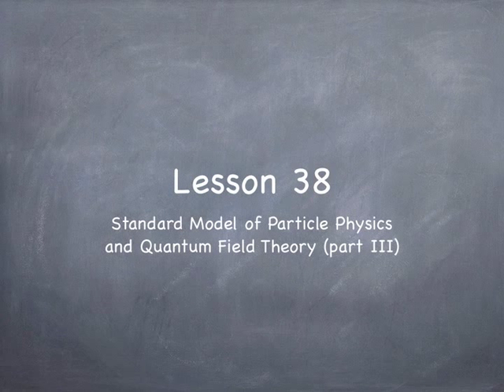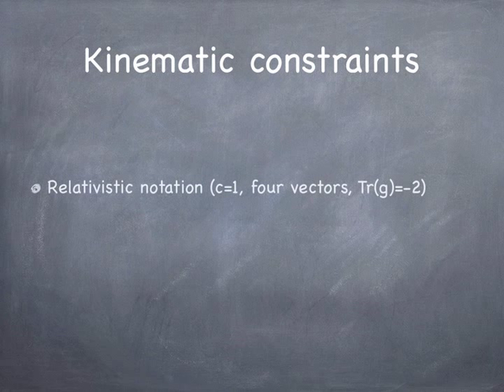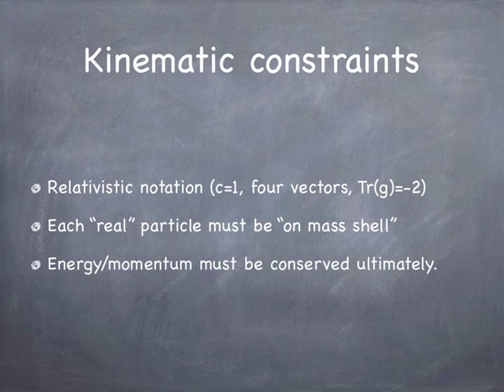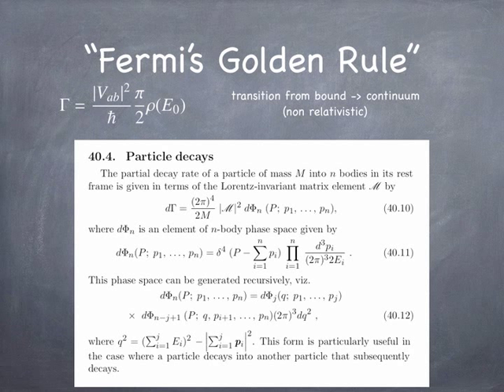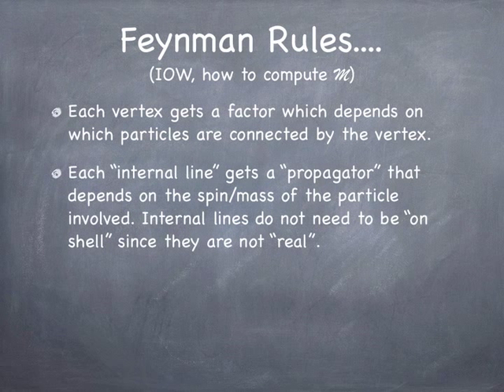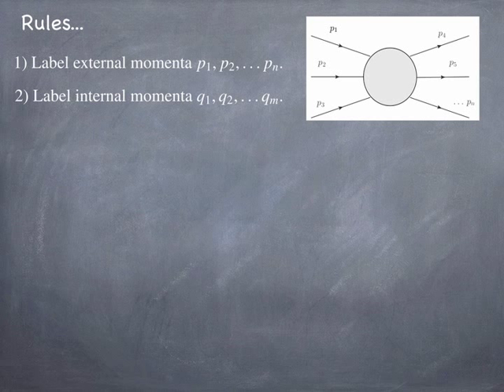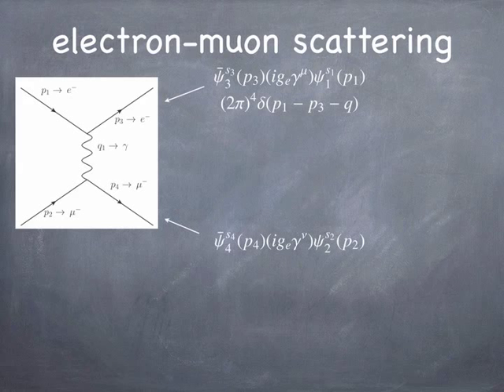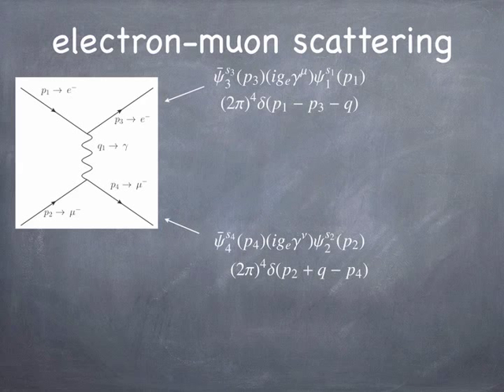Lesson38: Standard Model & QFT (part III)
More Feynman Diagrams. electron-muon scattering, and positronium decay. The slides present a high level overview of evaluation of Feynman diagrams without having the Dirac solutions and gamma matrices spelled out in detail. Having said that, you can get a qualitative feel for how the calculations are done. Pre-Class slides by Steve Spicklemire.